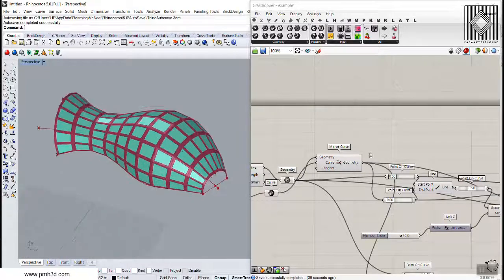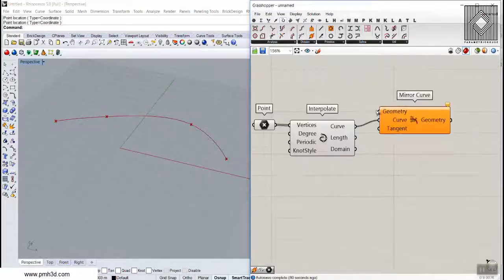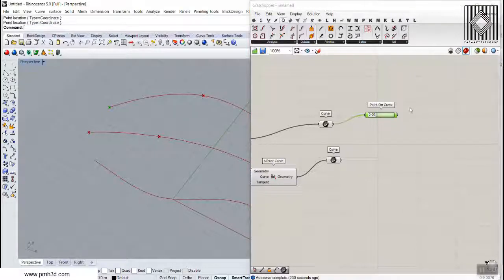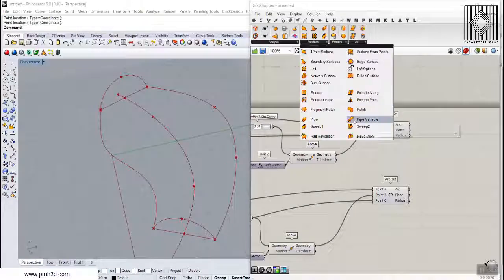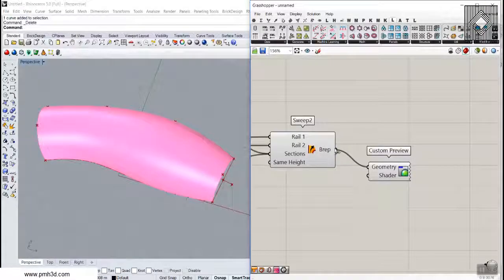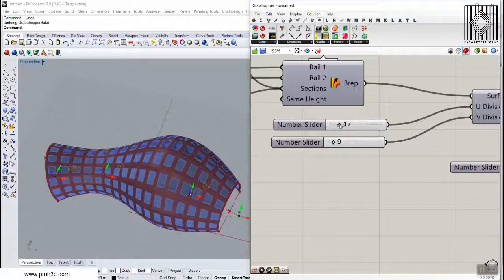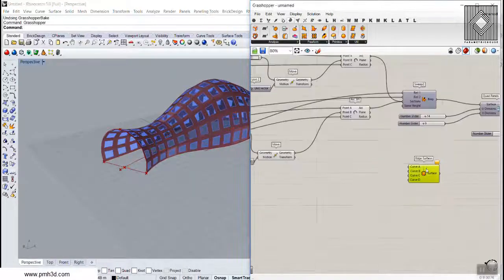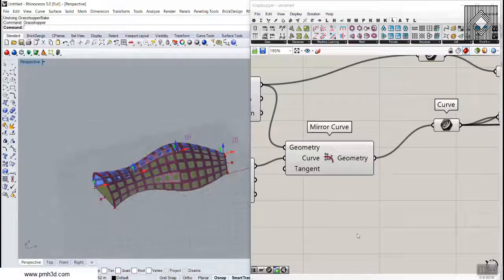Grasshopper Tutorial (Mirror Curve)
In this Grasshopper Tutorial I will show you how you can produce a parametric surface by using the Mirror curve tool and arc  sections. We will use the sweep2 tool to make the surface and the Lunchbox pluging to produce the panels.